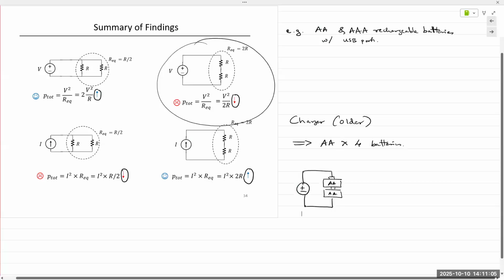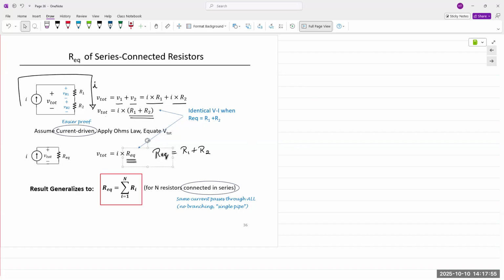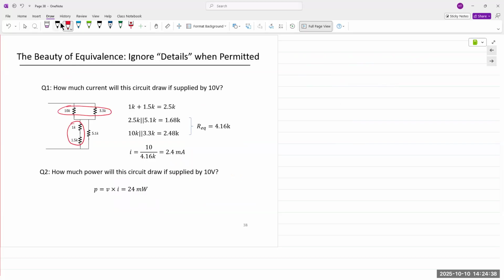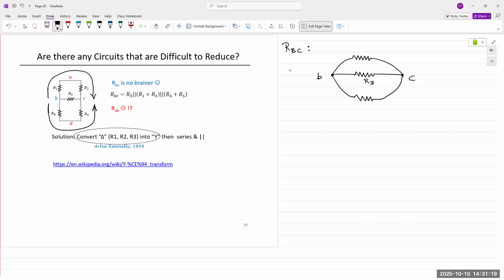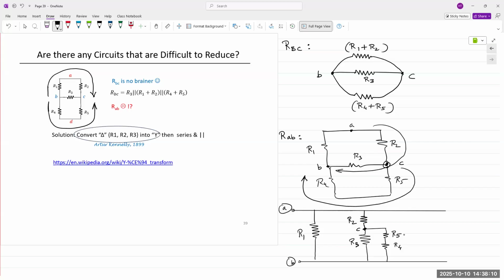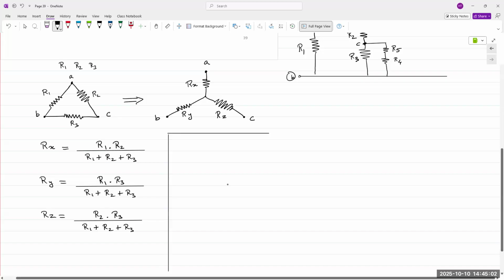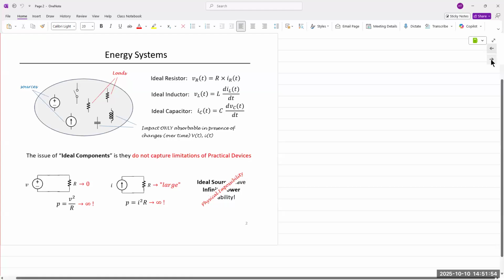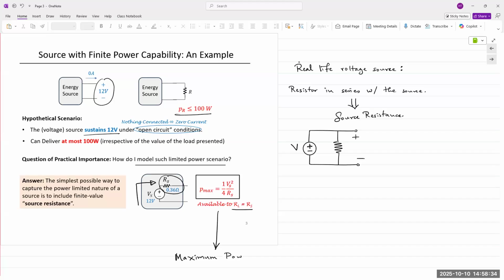EE 115-02 - Lec 10 - 2025_10_10